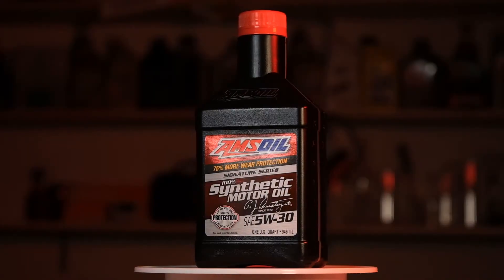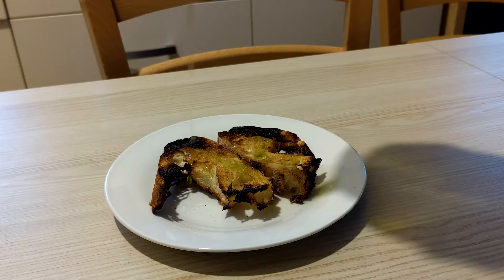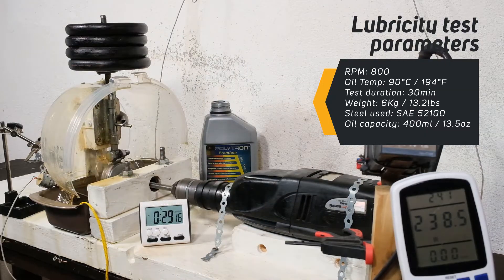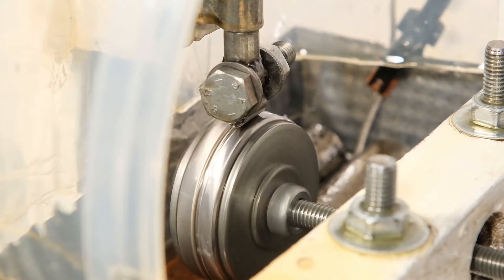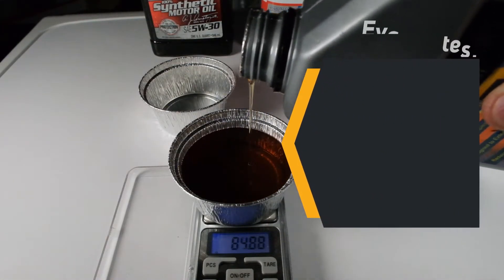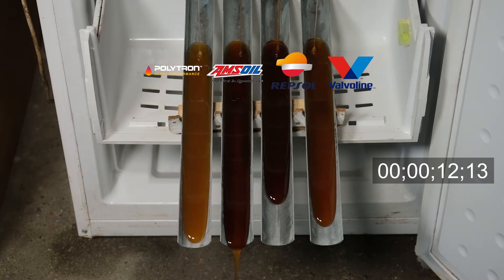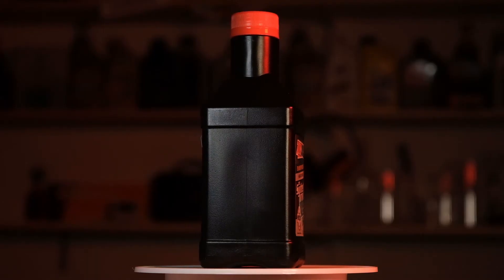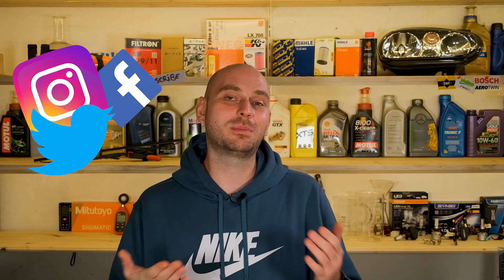Amsoil vs Valvoline vs Repsol vs Polytron - Oil comparison review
Hi everyone! Today we’ll take a look at another 4 engine oils to find out which is the best. I’m taking about Polytron, Amsoil Signature Series, Repsol Elite and Valvoline SYN Power XL-3.

We’ll start with the technical data sheet overview of each oil, (for Polytron it was not available, but later provided. See pinned comment). Please keep in mind to only choose your oil based on the official requirements of your car manufacturer and on official testing results!

We’ll perform a lubricity test, followed by a cold viscosity test, an evaporation test and finally another cold viscosity test for the heated oil. At the end of the video, we’ll compare the results and see which is the best.

At the end of the video, I thought that it would be a nice idea to have a rating for the products that I test. So, based on the general 5 star rating used all over, I made my rating to better suit my personality. The rating is based on my testing and my opinion of a specific product. It takes into consideration many factors like performance, reliability, availability and many other aspects which are essential to a consumer. Of course, some of these factors may not be applicable to other regions or demographics. As price is another factor in this rating, a product may be cheaper in other regions, rendering my rating as inadequate. In this case, you should reconsider if the product is suitable for you or not.